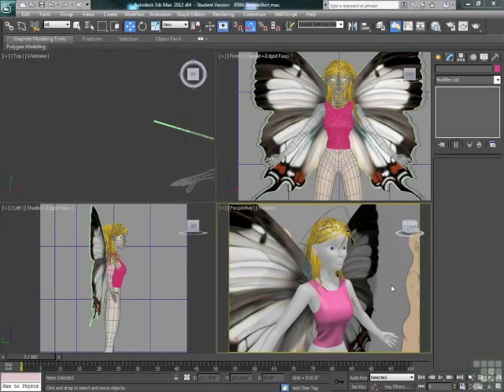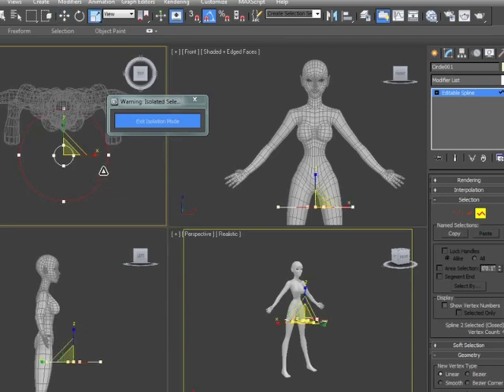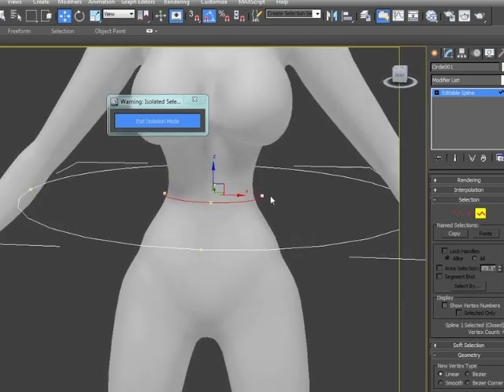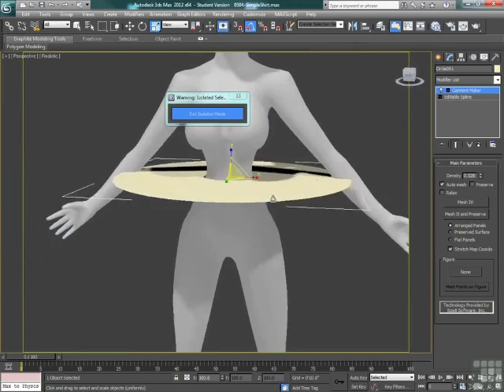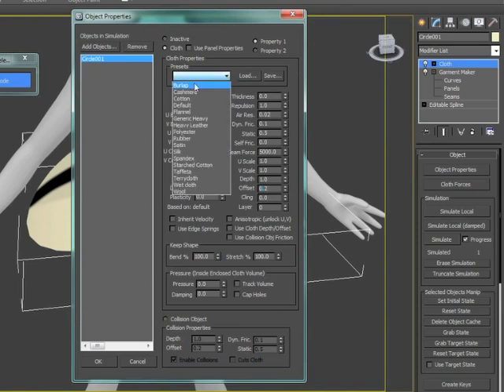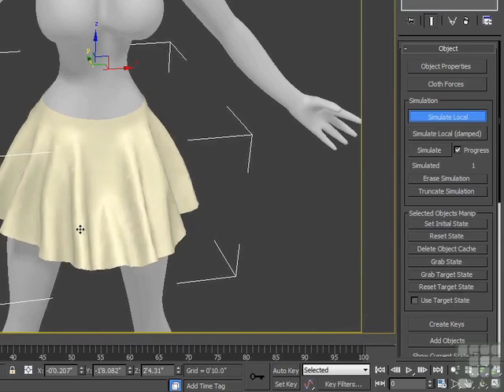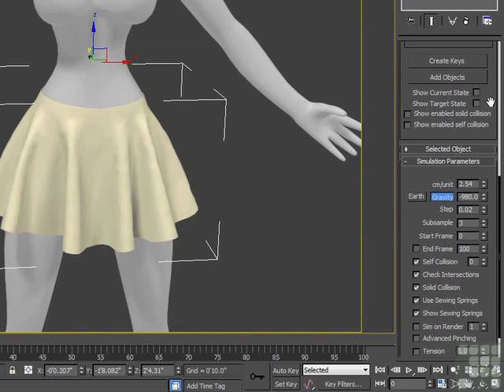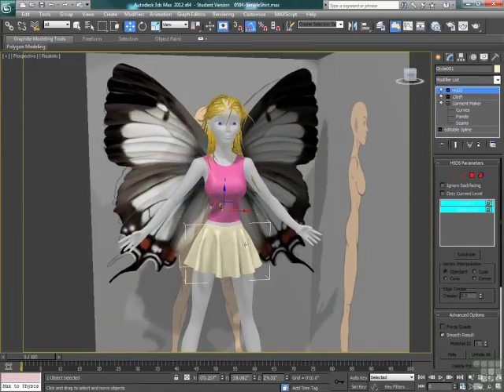3DS Max 2012 Tutorial - Garment Maker - A Skirt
In this 3DS Max tutorial, you get a quick hands-on introduction to the garment maker, in this case creating a skirt. This clip is just a low res example from our full, high quality 15 hour 3DS Max 2012 training course. To see more free demos, follow the link above. YouTube